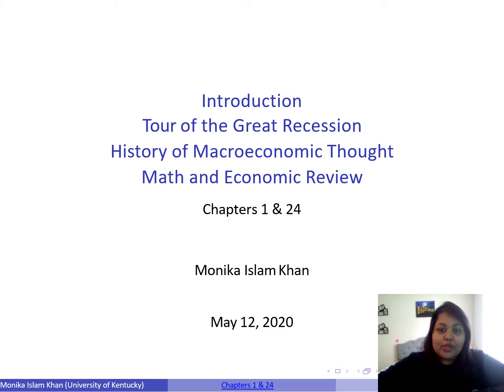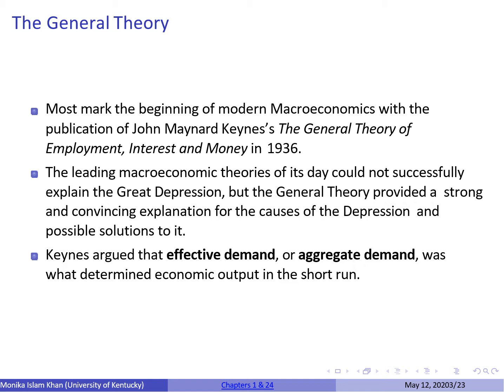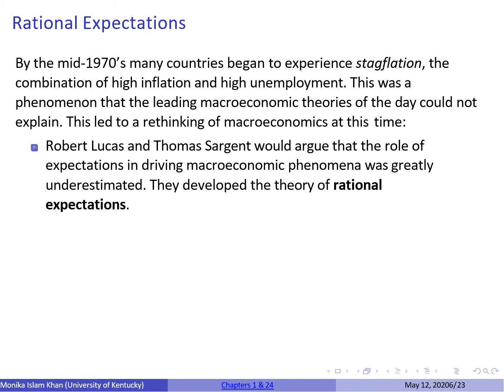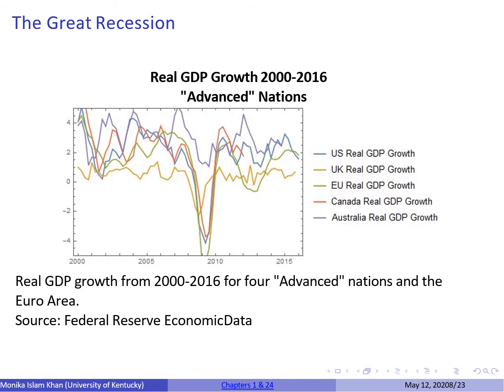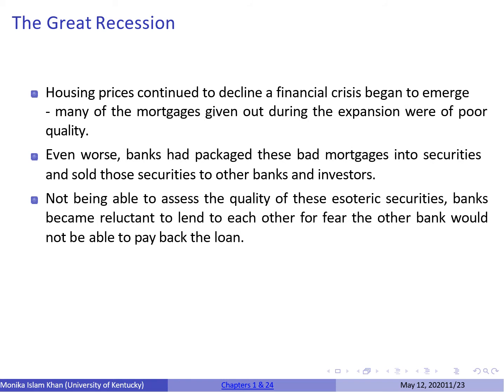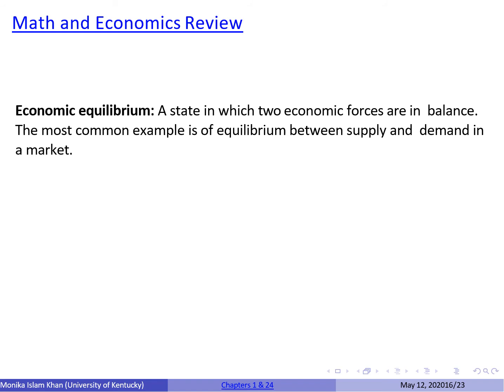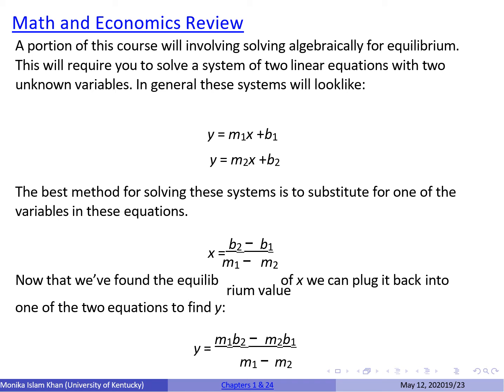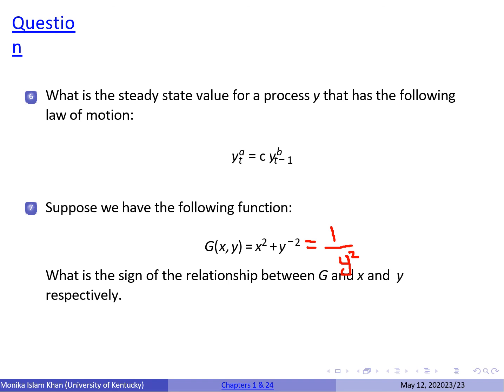Lecture 1: Intermediate Macroeconomics - Blanchard & Johnson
Chapters 1 - Macroeconomics, by Olivier Blanchard & David Johnson